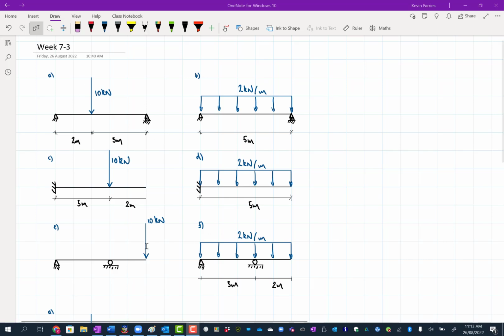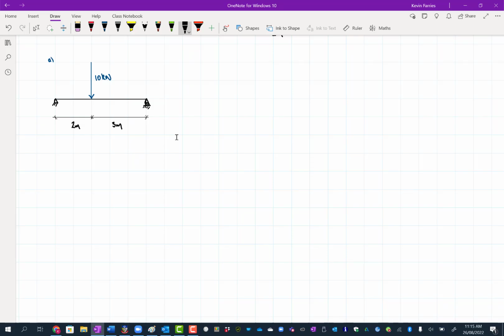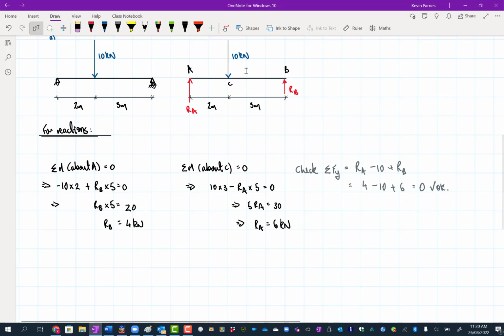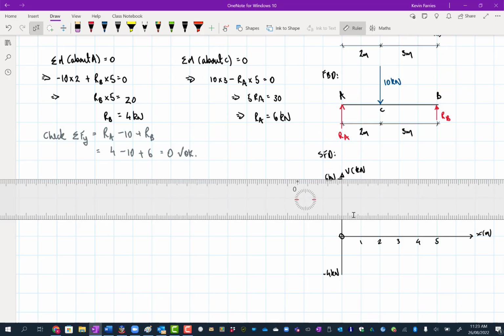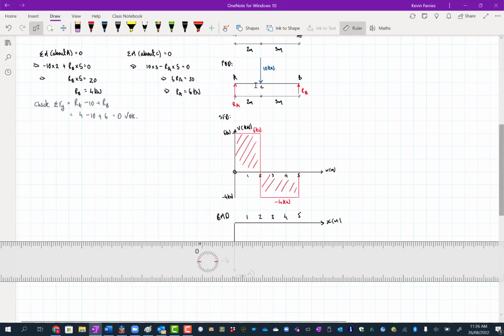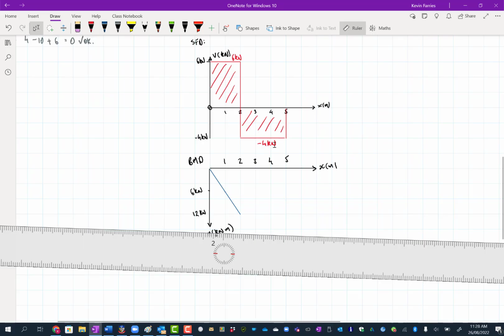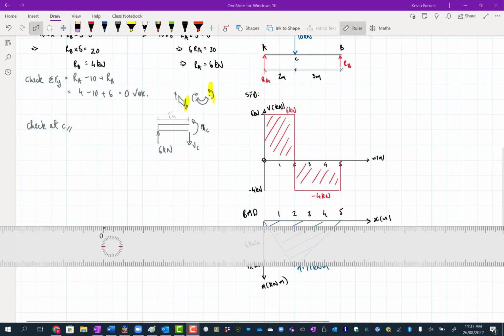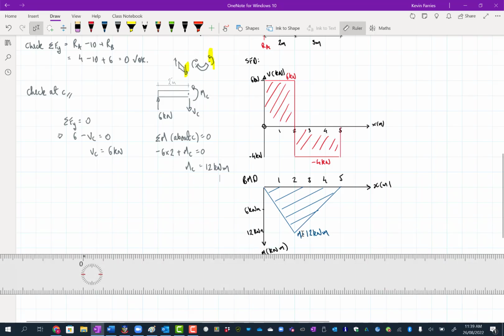Example 7 10a Simple examples